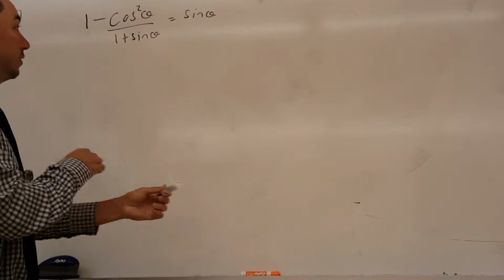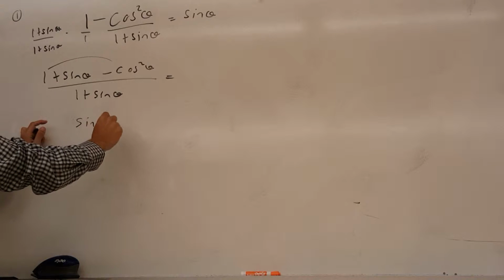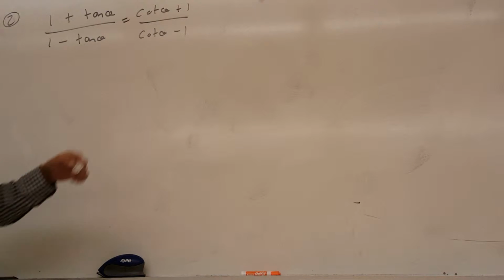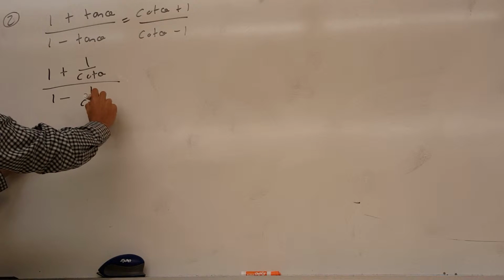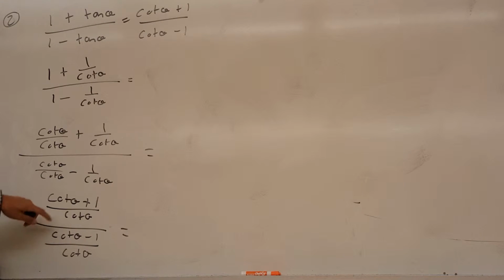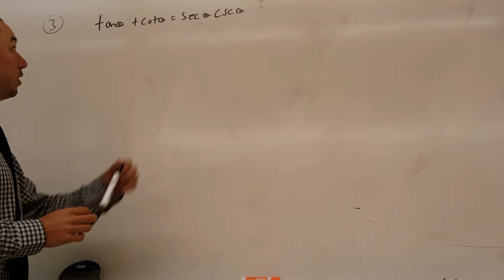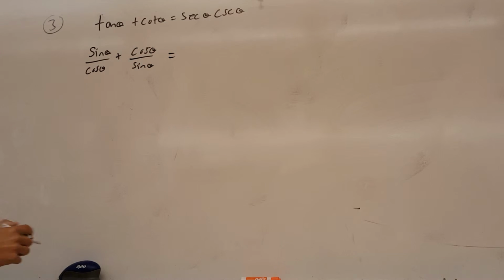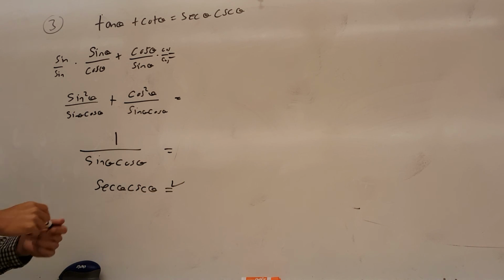7.4 continued identities